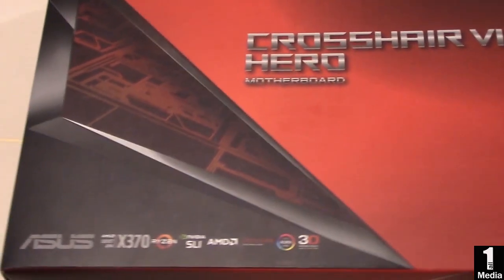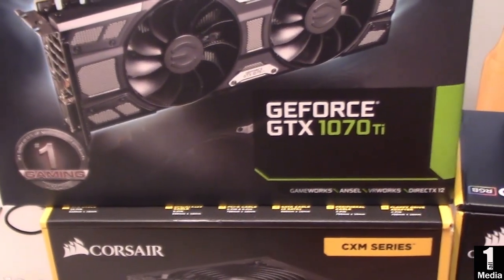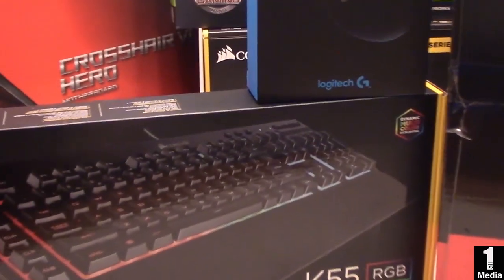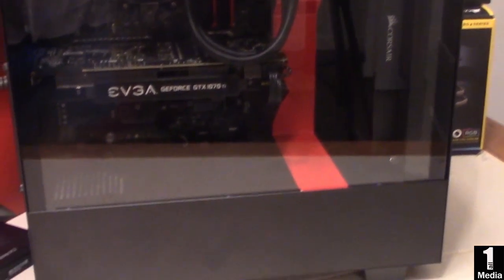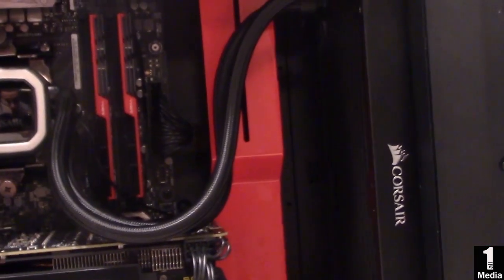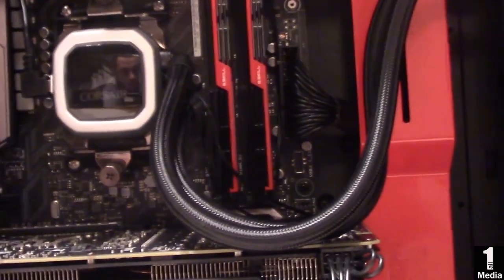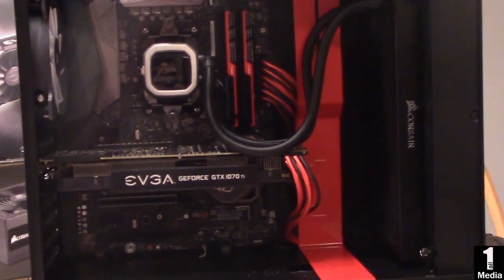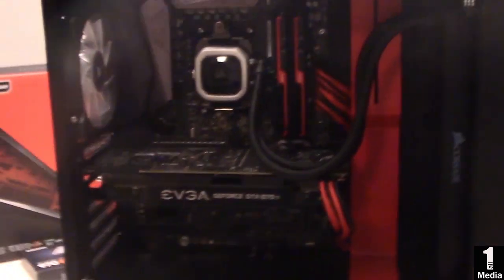My First PC Build! Ryzen 7 2700X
Parts Used For Build

MotherBoard - Asus ROG Crosshair VI Hero

RAM - Gskill TridentZ 16GB DDR-4 3000MHz